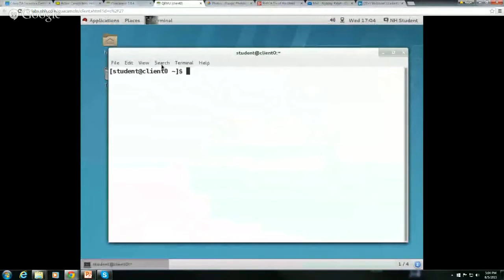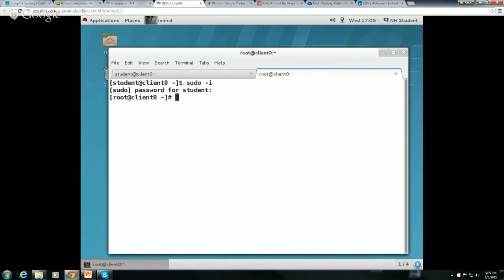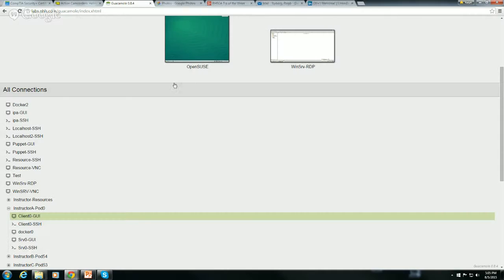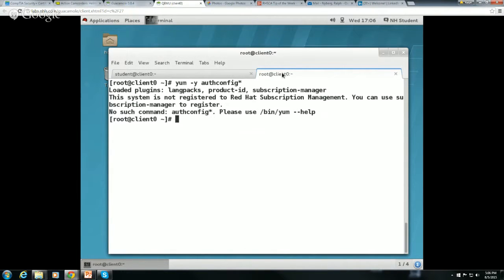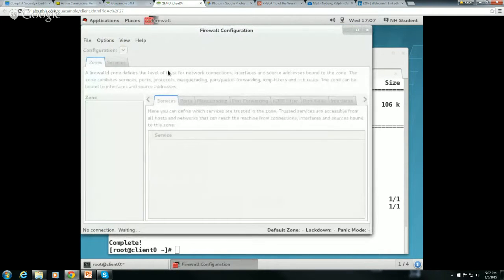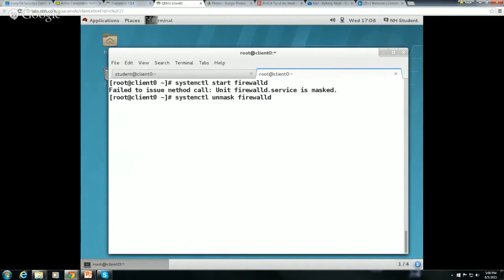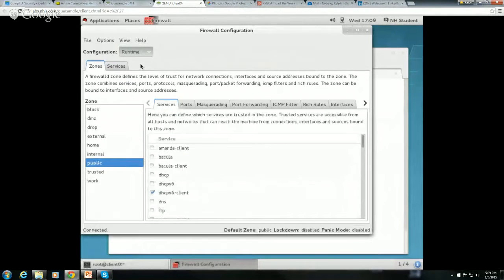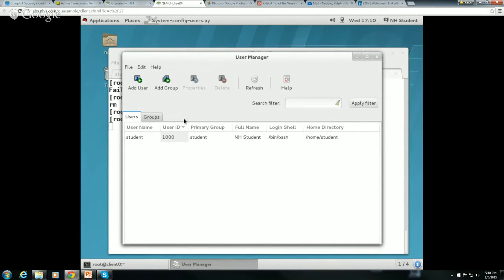RHSCA Tip of the Week - To GUI or not to GUI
Exploring GUI tools.